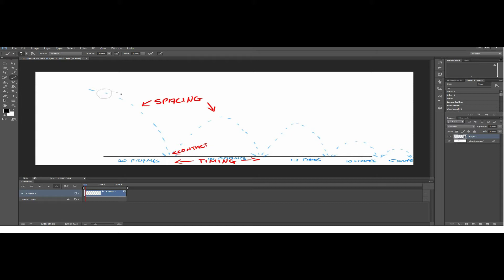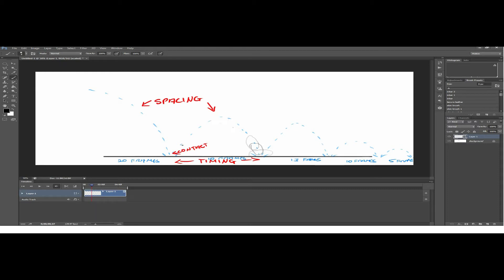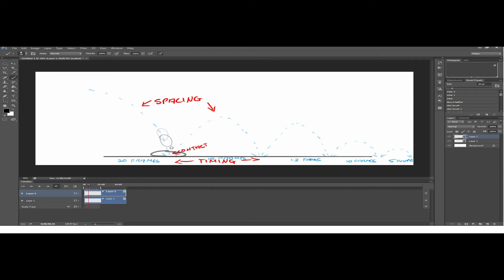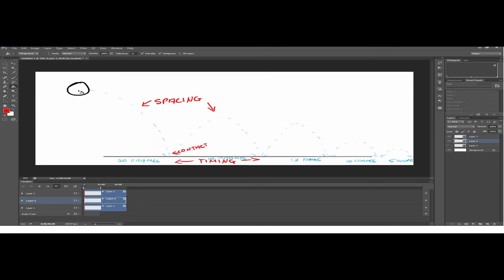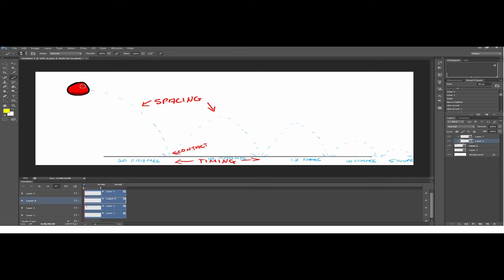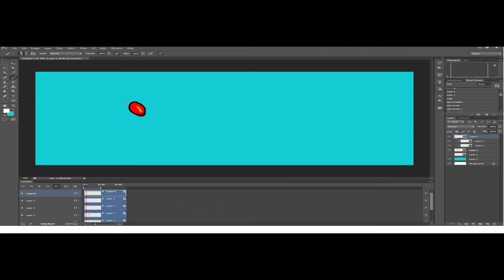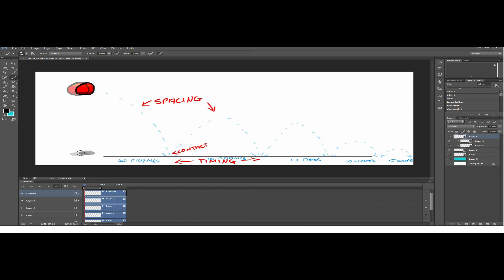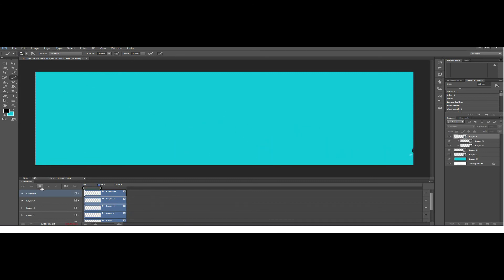How to Animate : Bouncing ball in Photoshop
Animating in Photoshop using video layers for frame by frame animation.
In this video I use the animators survival kit by Richard Williams. to animate the bouncing ball.

NB this video is narrated separately some parts may not be linking to the screen cause of cuts and edits .